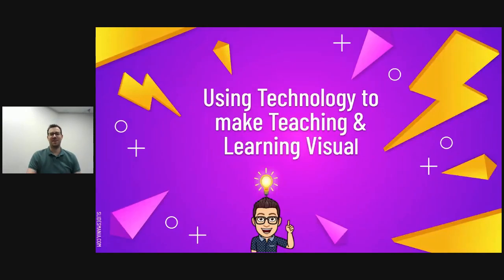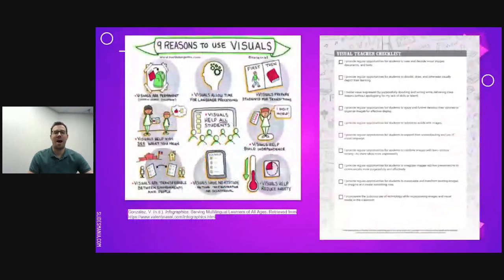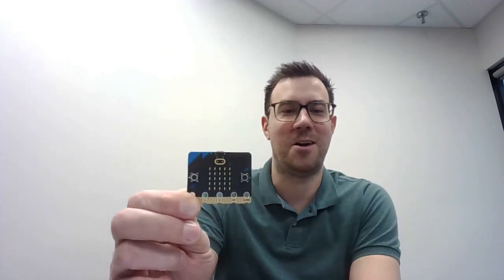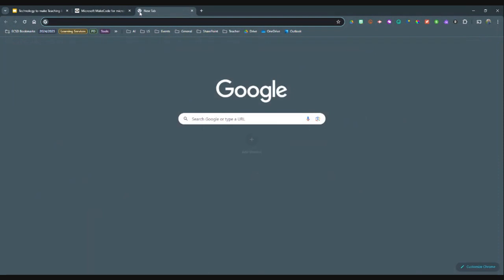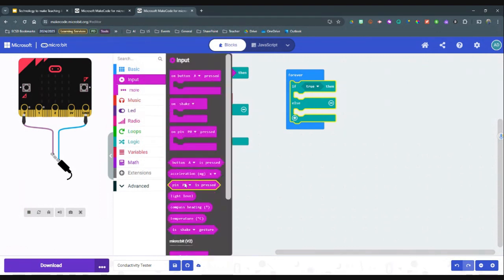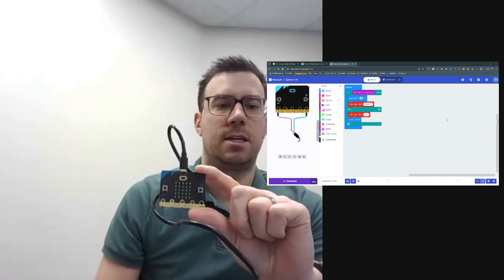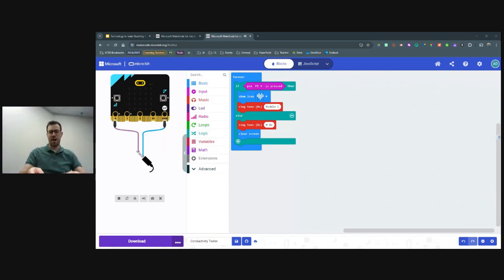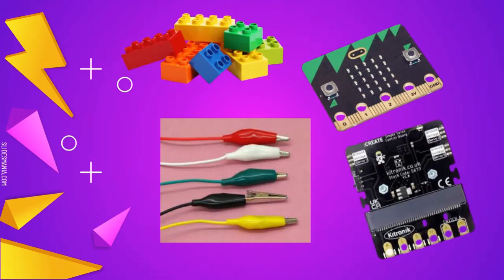EdTech Pulse: Technology for Visual Teaching & Learning